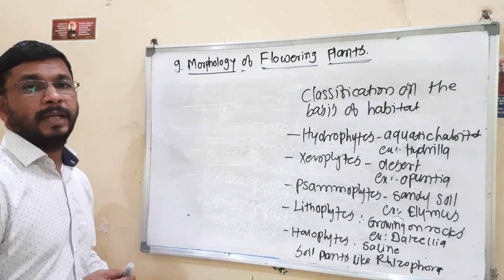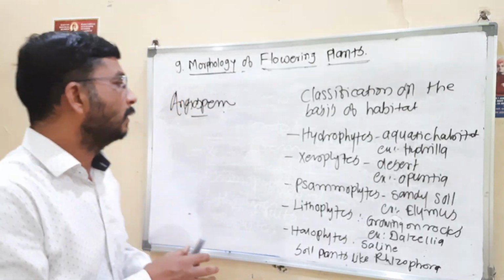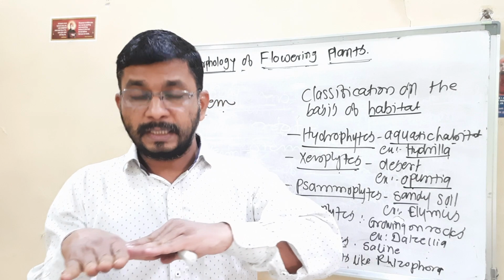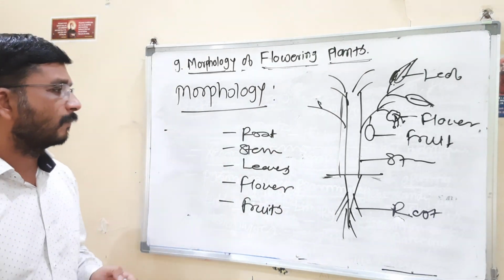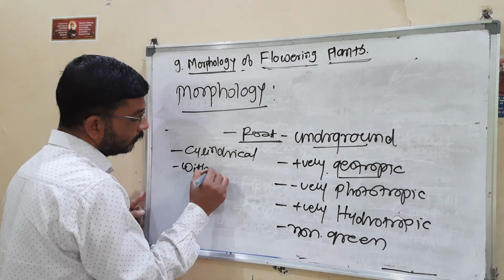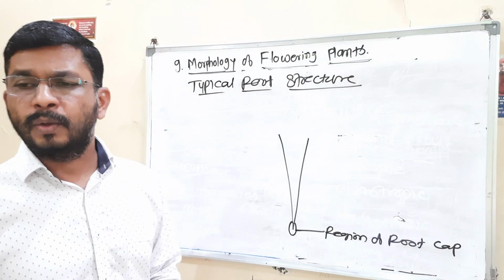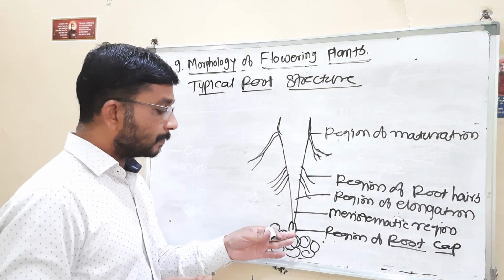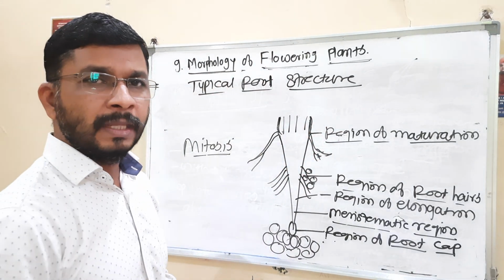Biology - Lecturer 1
XI -  Biology - Dodewar